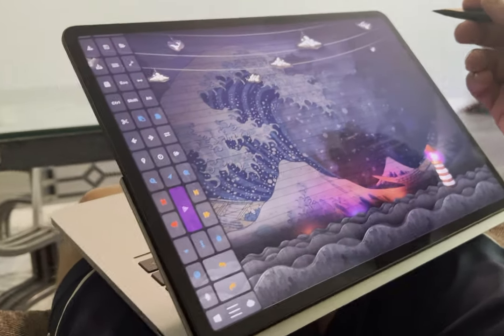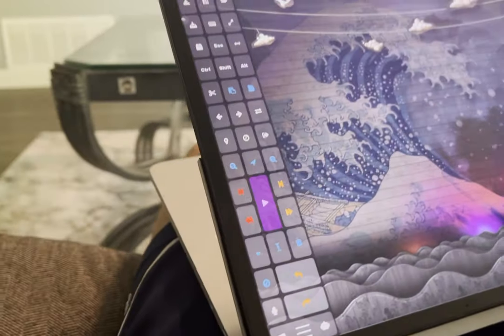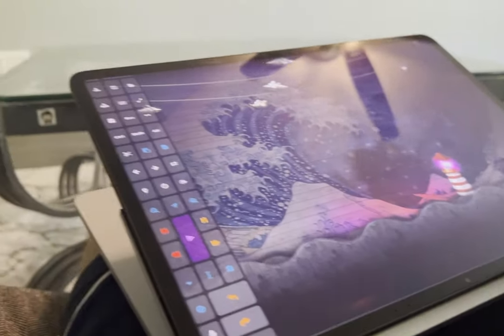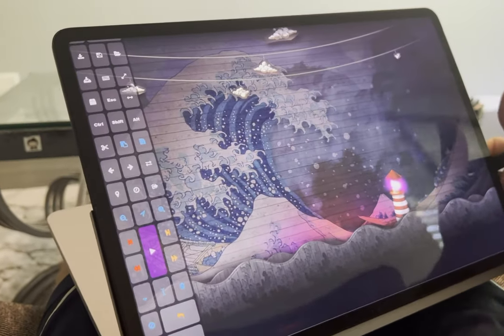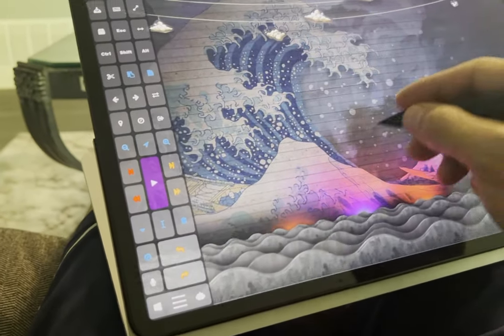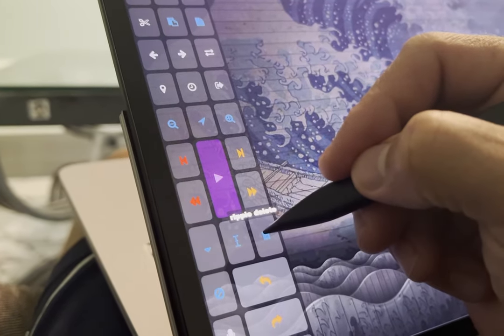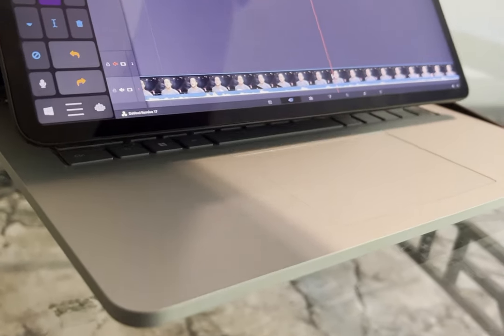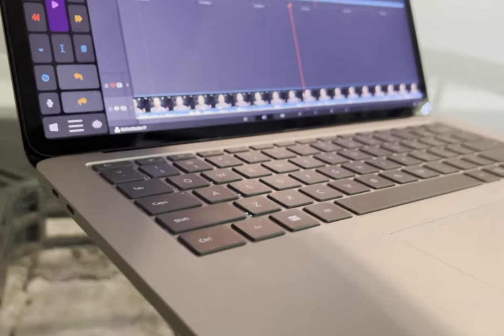Surface Pro 8 or Laptop Studio for Artists? They are the SAME price, but which is BEST for DRAWING?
Tablet Pro looks at the pro's and con's of the new Microsoft Surface Pro 8 and the new Surface Laptop Studio from the perspective of an artist doing digital art. Which one is more practical for a quick sketch, for long drawing sessions, for 3D or for using on your lap at a park? Should you get the Slim Pen 2 or alternative? How much do they weigh? how is the size? Is it easy to use the keyboard? If you are looking for tools for tablets, check out